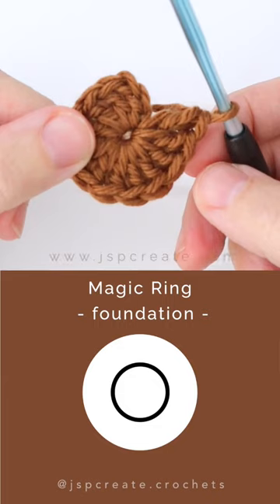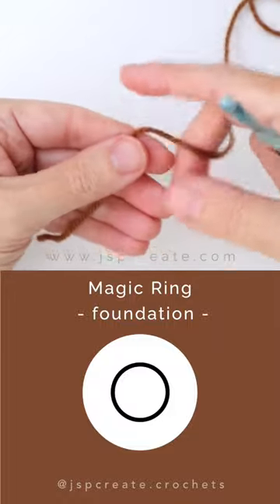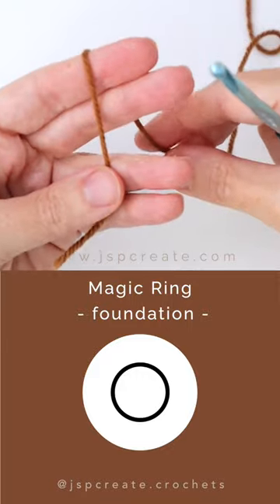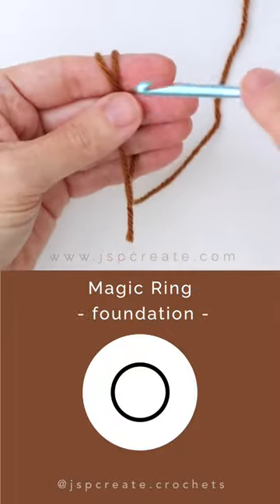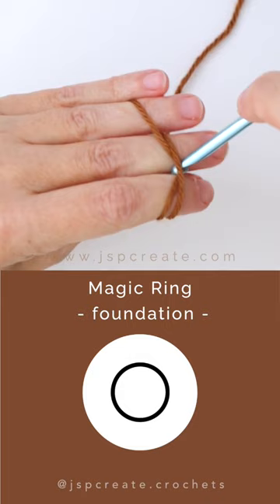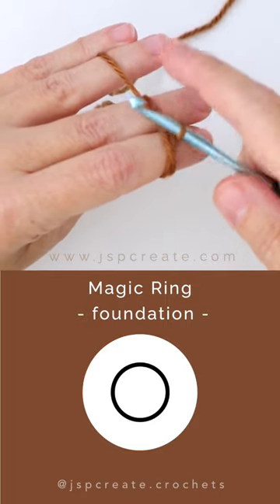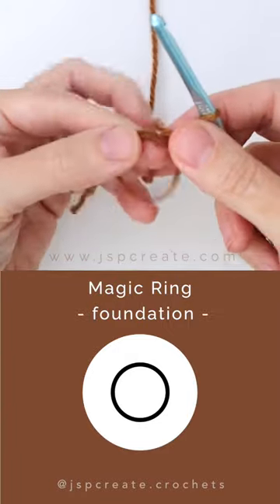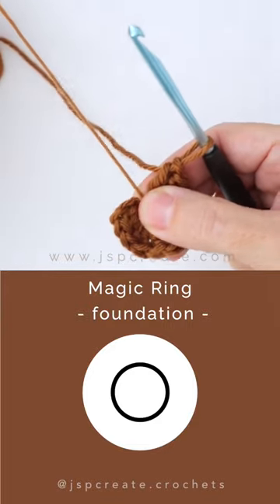Magic Ring Crochet Symbol and How To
Jane